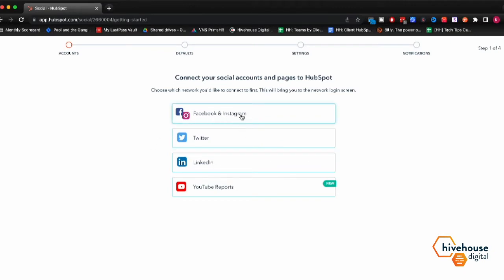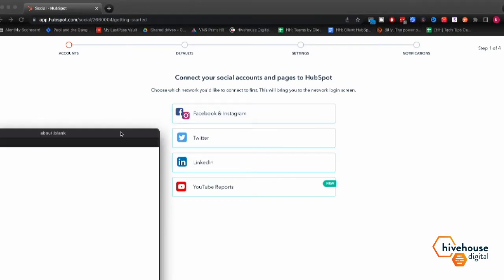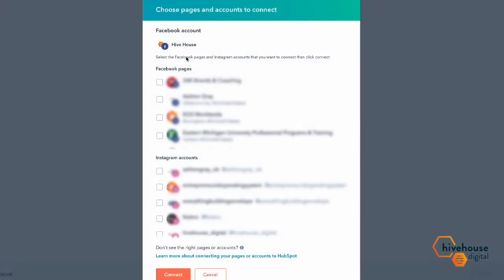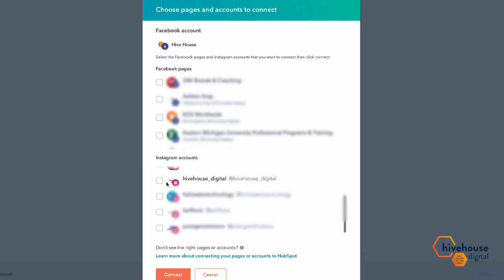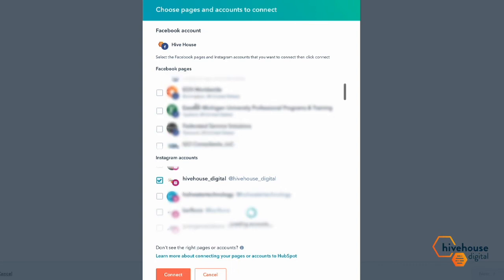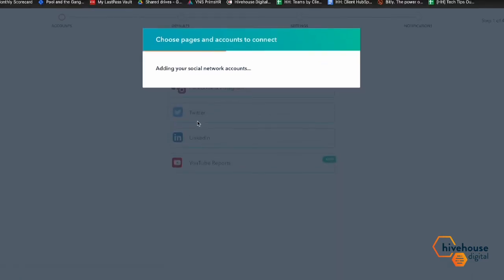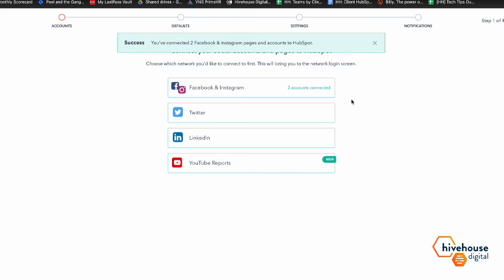Tutorial | How To Connect HubSpot to Social Media Accounts | Hivehouse Digital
In this video, we walk you through how to connect your social media accounts to HubSpot so you can begin creating and scheduling your content through the platform.